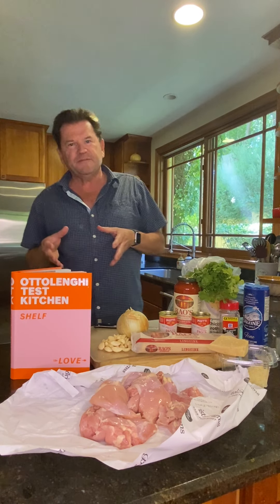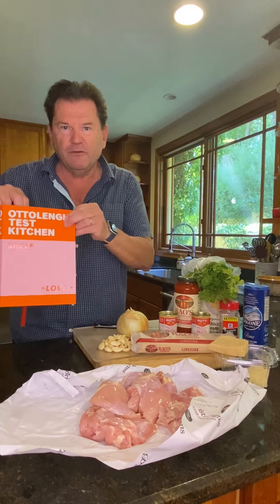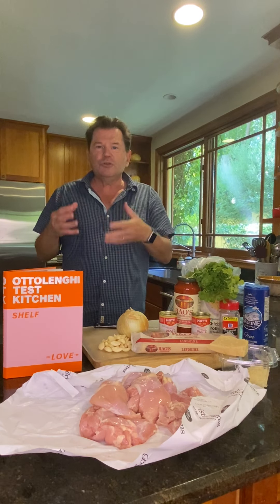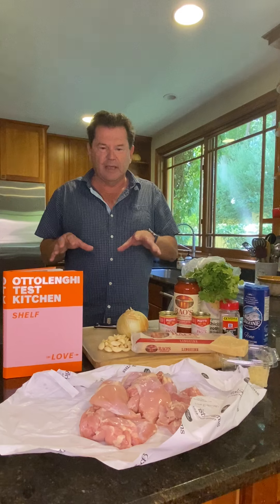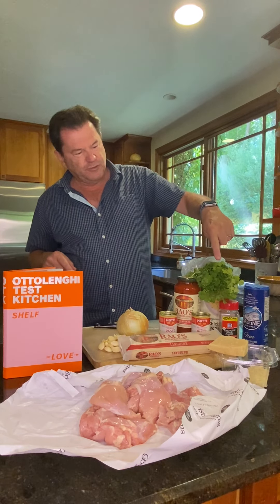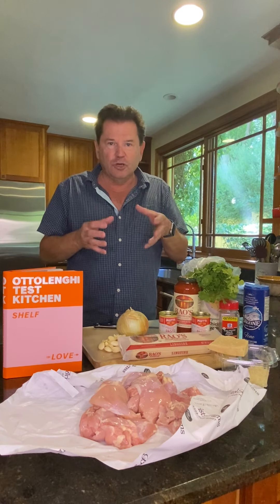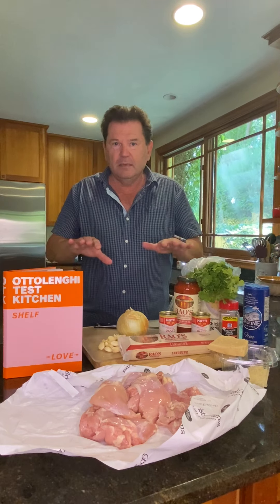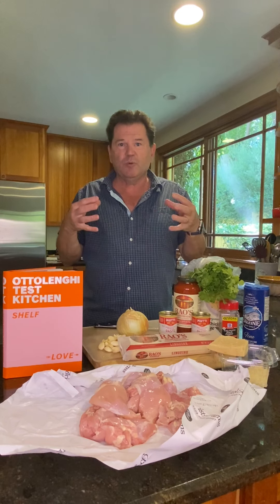One Pot Chicken Pasta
Here's a recipe for making a "one pot" chicken pasta dish - yes, you cook the pasta alongside the chicken, not separately!